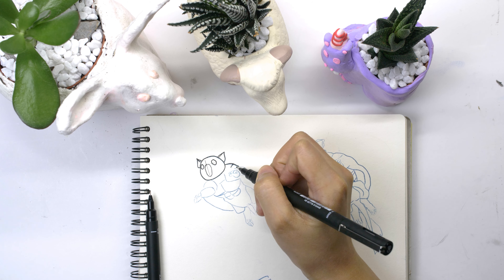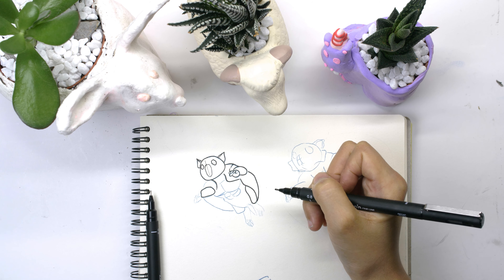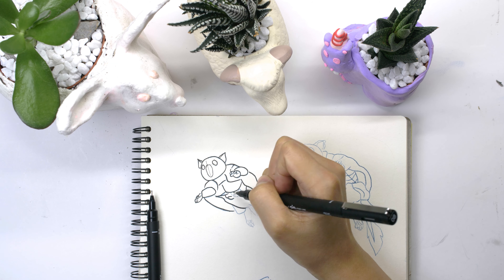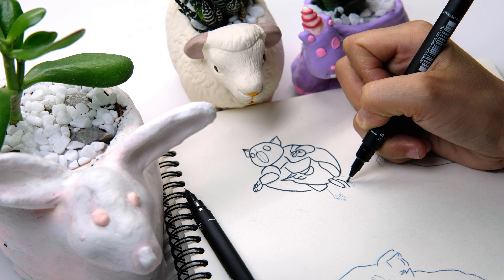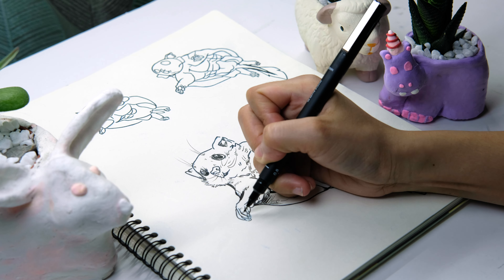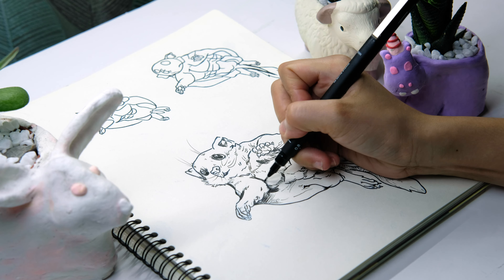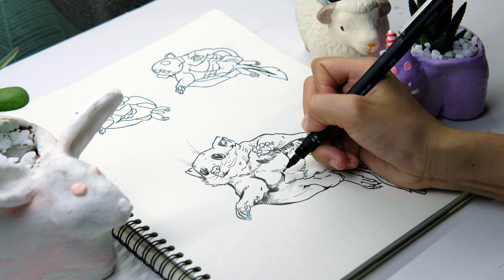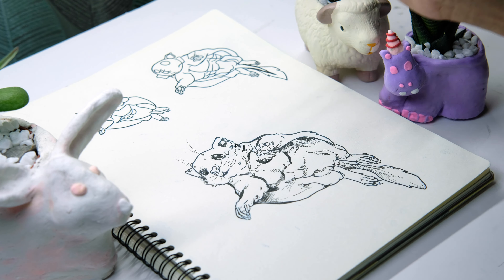INKTOBER 2020 DAY 6 | RODENT | ARTWORK | Drawing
INKTOBER 2020 challenge for Day 6 is RODENT.

This Rodent is called a Pancake Glider, it is a scoial rodent that makes its home in tall tropical forest.